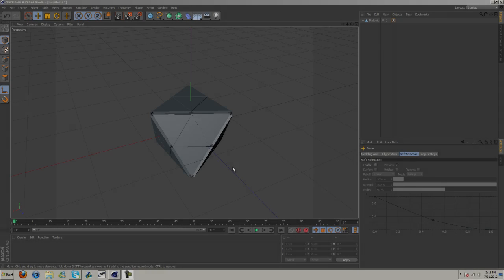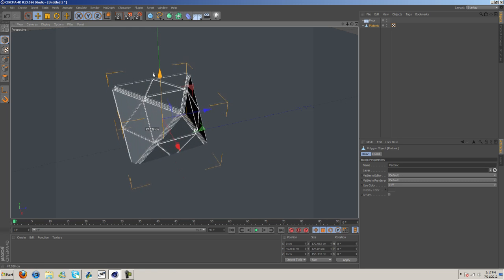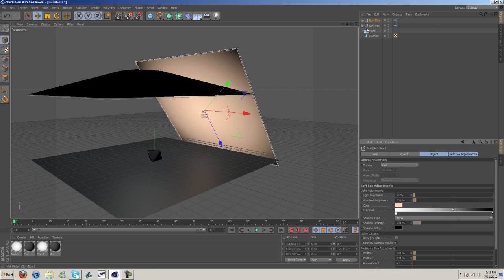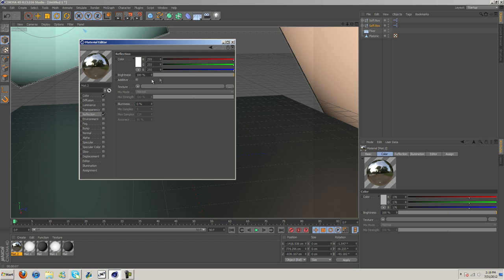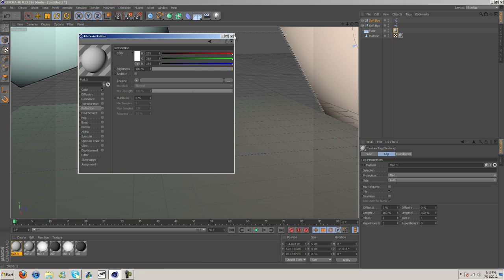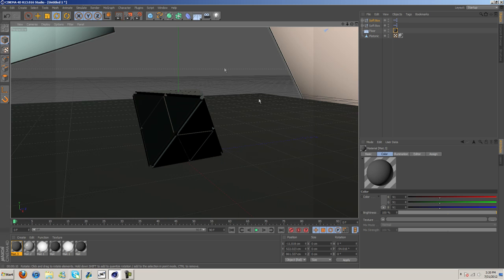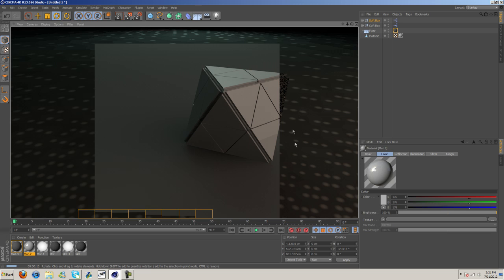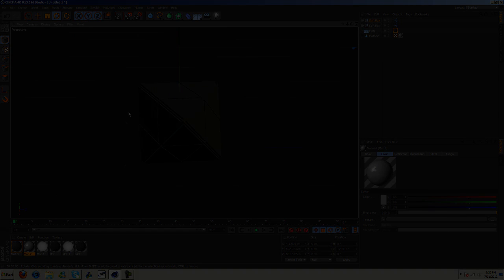Cinema 4D Lighting Tutorial | Lighting An Abstract Object | Abstract Series Part 3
This is a great Cinema 4D lighting tutorial. I'm showing you guys how to get shadows, reflections, and just an all around great looking scene. If you want my light kit it is only $10 not $15 like I said in the video. $15 was the old price. The Scene & Light Kit can be found